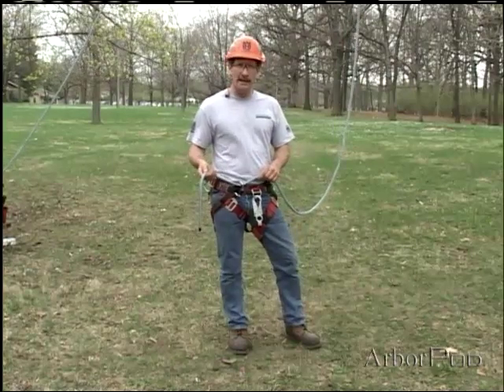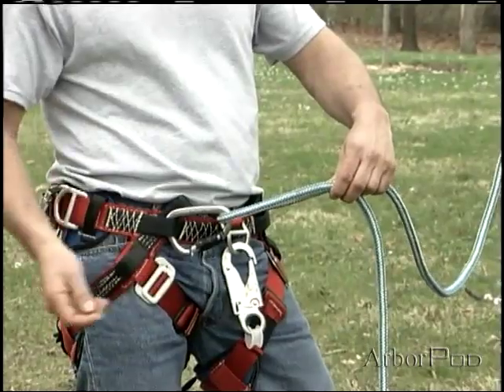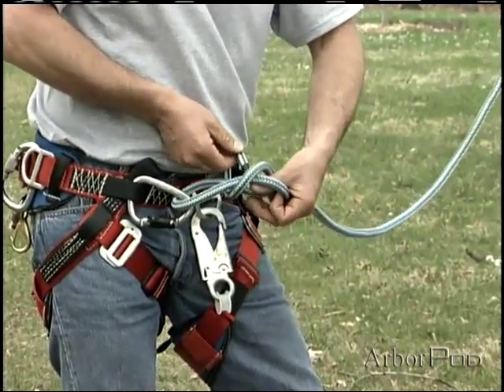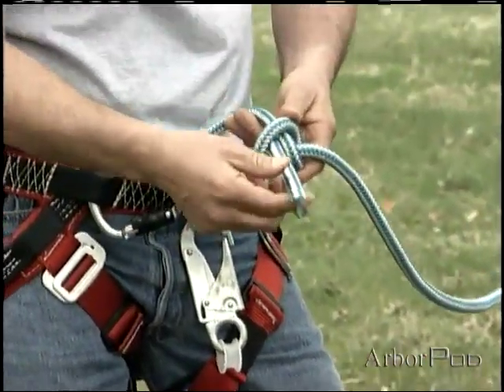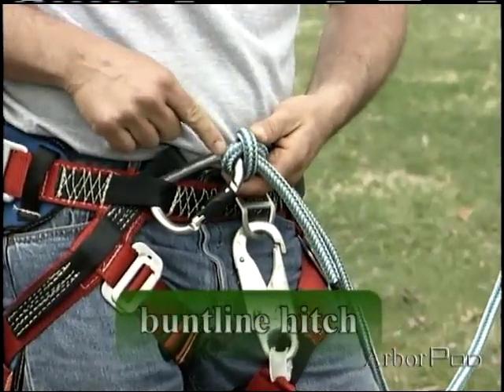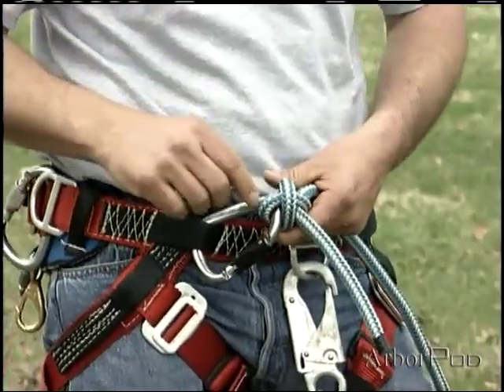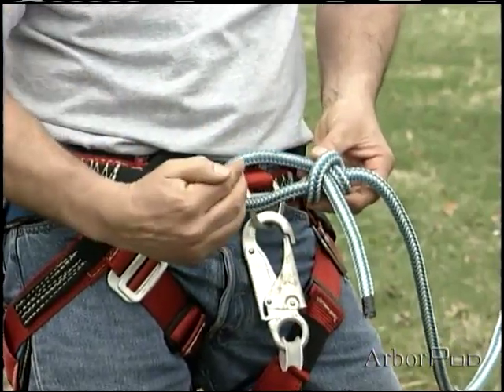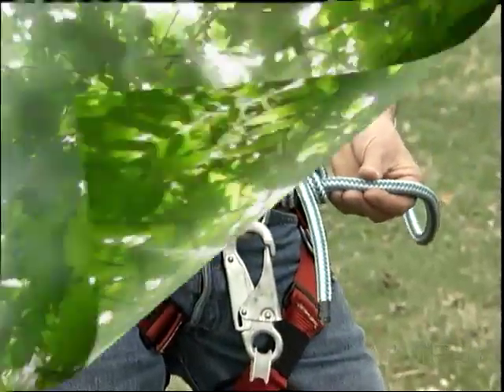The Buntline Hitch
A buntline hitch can be incorporated as an anchor hitch in most connecting links. It is extremely useful when attaching cordage to connecting links with limited available space, such as rope snaps or captive-eye carabiners. This video explains why it is crucial that the working end of the cordage is positioned correctly.